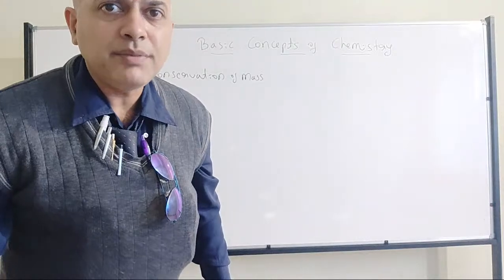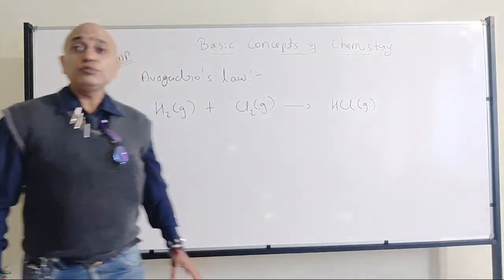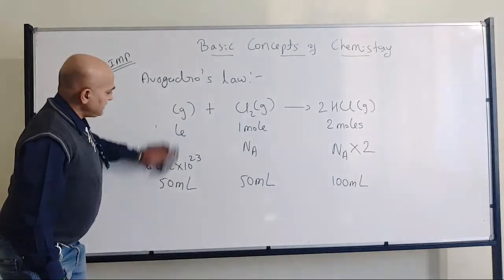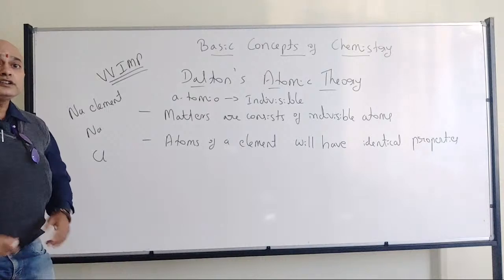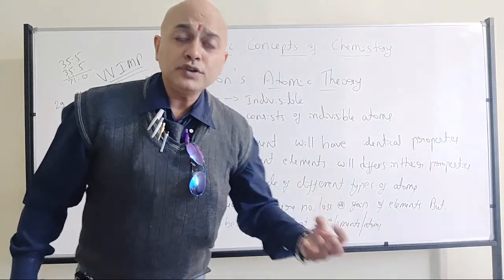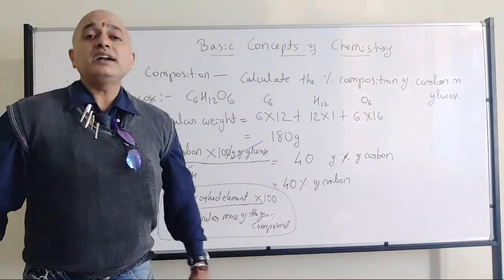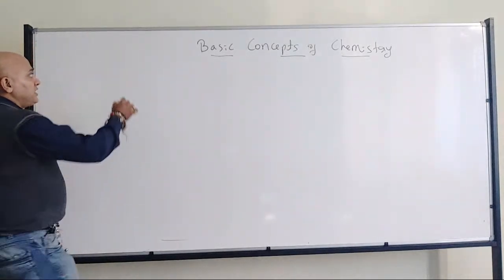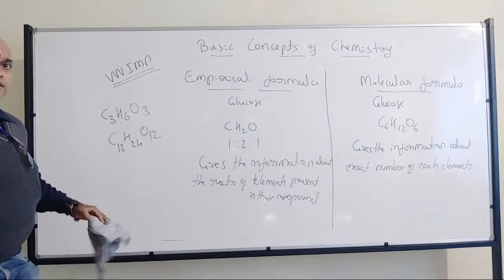Learners Digital | Basic Concepts Of Chemistry | Part 5